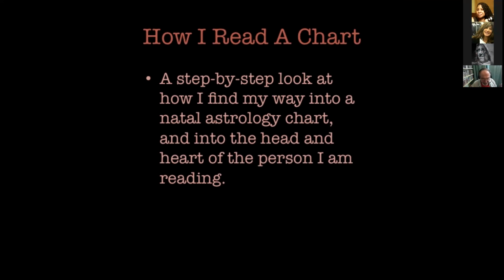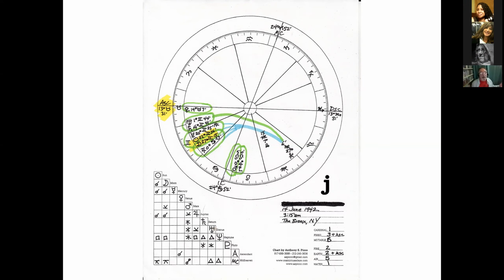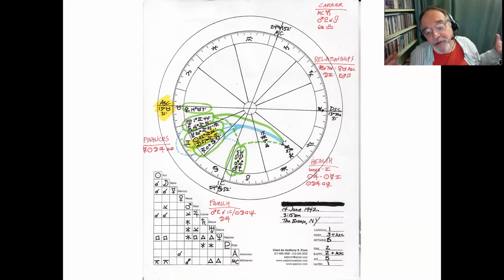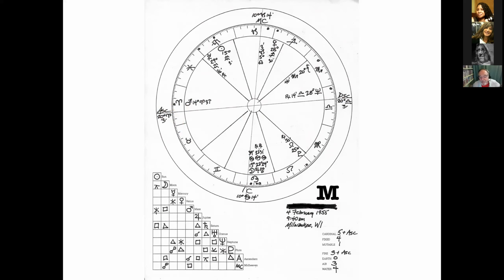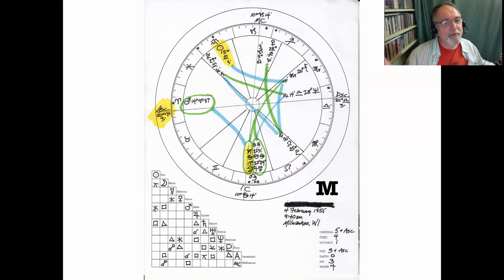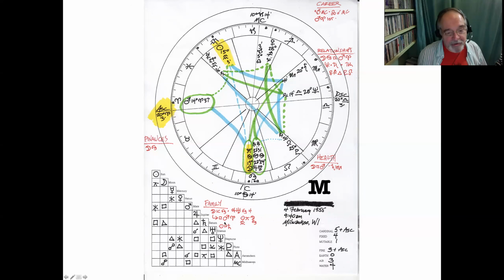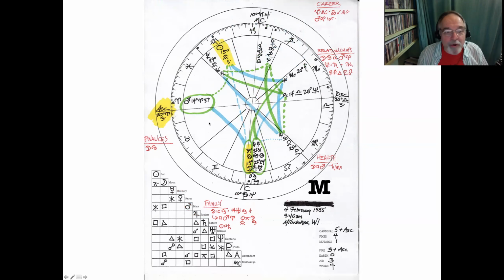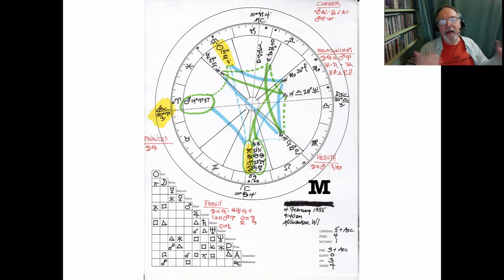Anthony Picco – HOW I READ A CHART – PART 2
Recorded at EA Zoom Meetings! January 18, 2018